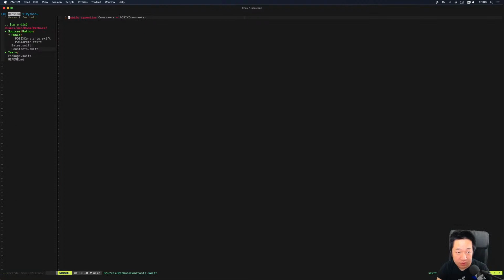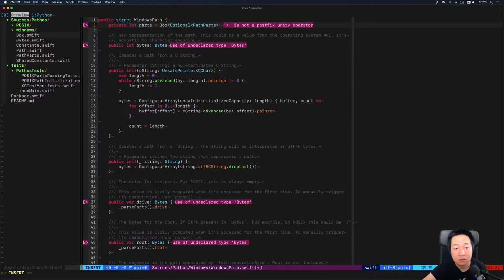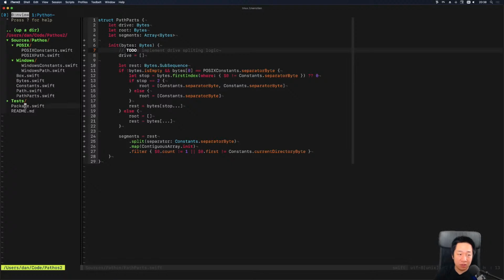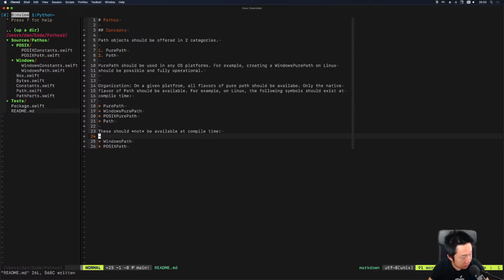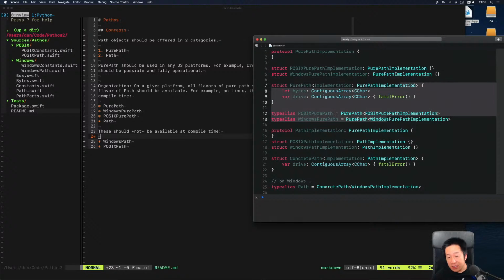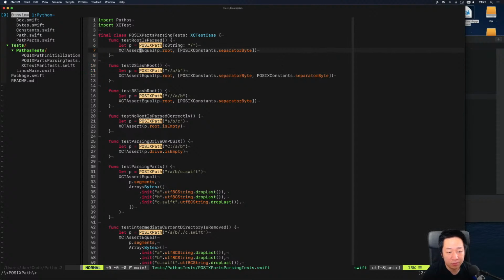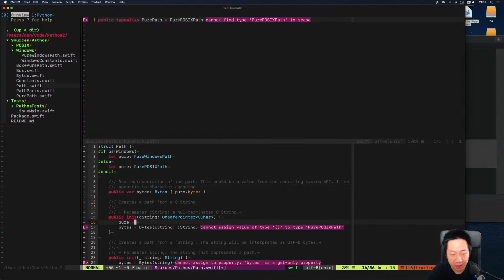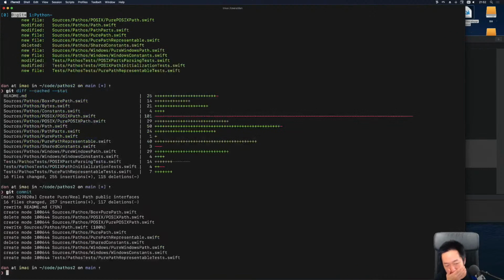Most Useful APIs for Paths? | Stream Archive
How to make make APIs for different operating systems work as much as possible on other OSes? Some APIs make sense to work across platform (find out the drive of a Windows path on Linux), others require calling native system APIs to work. In this stream, I designed public APIs for Pathos, our file system library, so that these things are exposed to users appropriately.